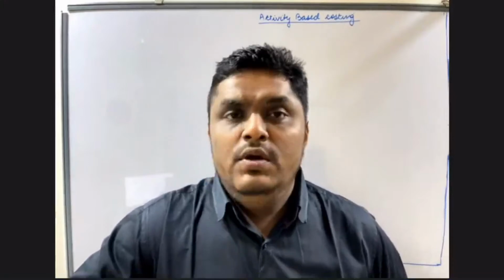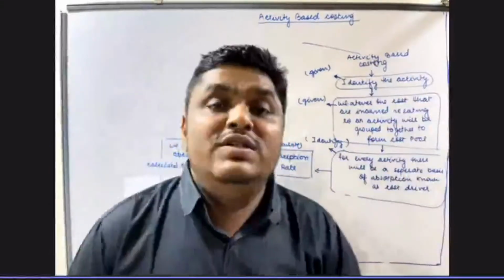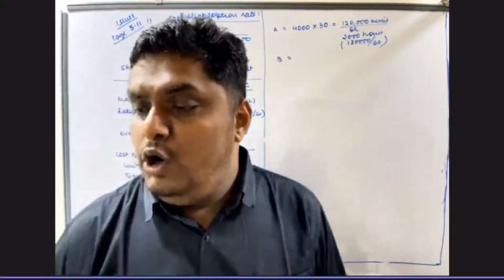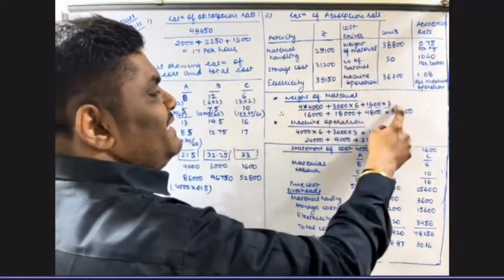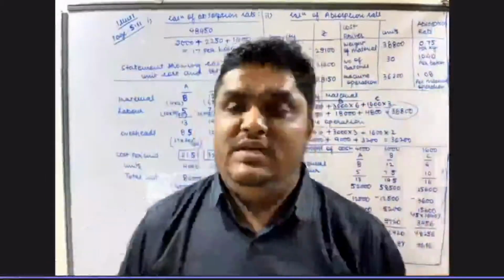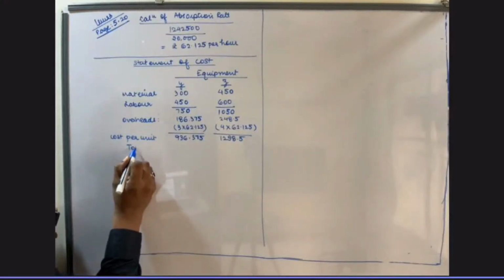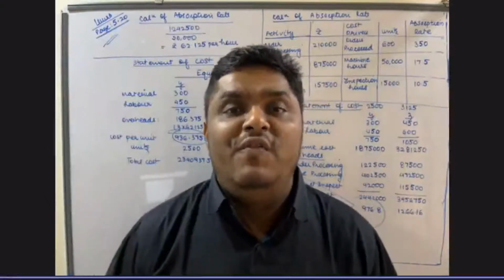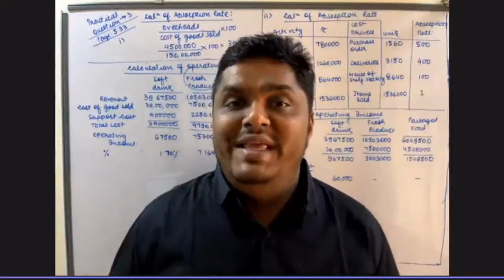Intermediate Paper 3: CMA | Topic: Activity Based Costing | Session 1 | 23 May, 2023